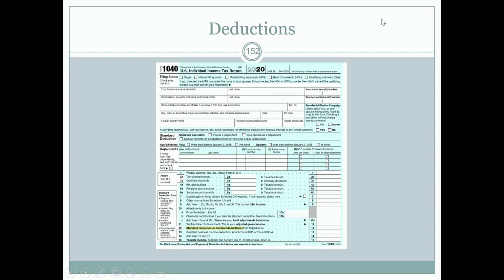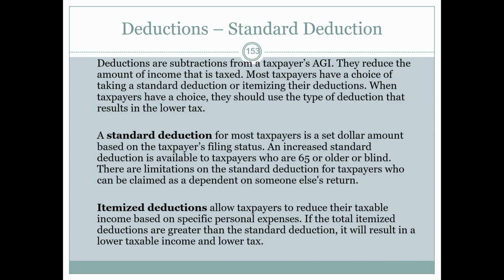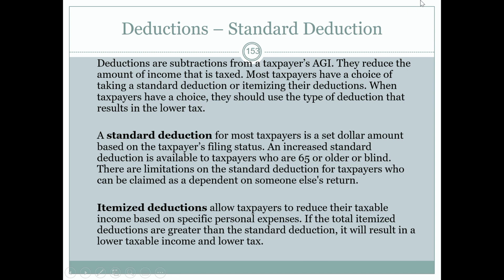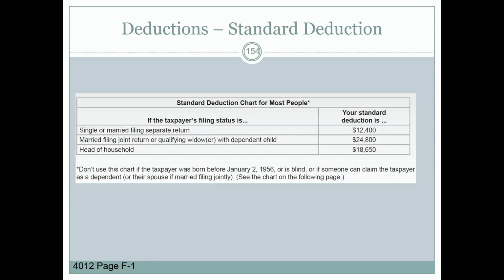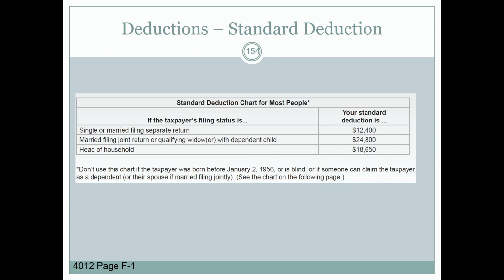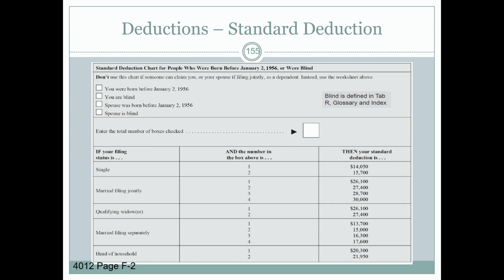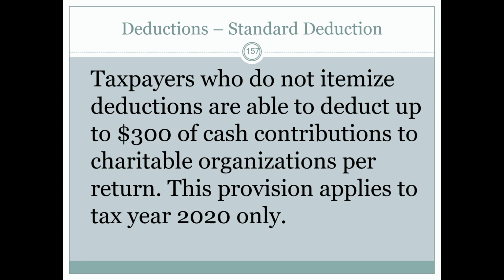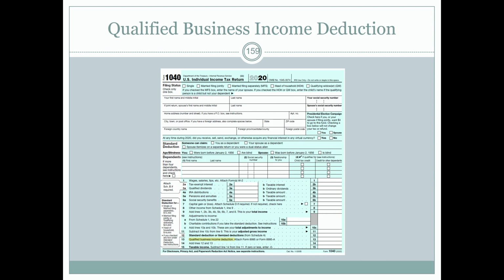DCTC 2020 Tax Year Video 7 Deductions